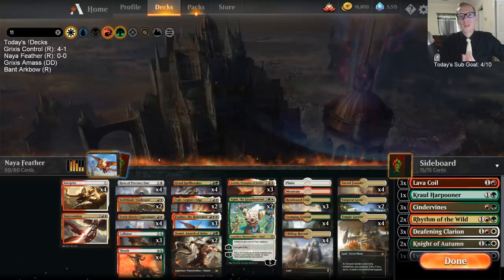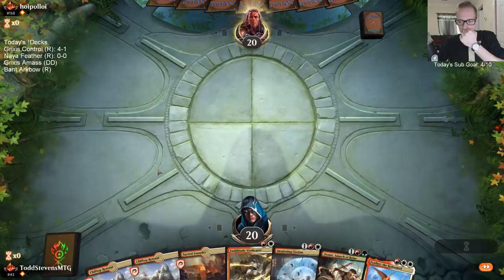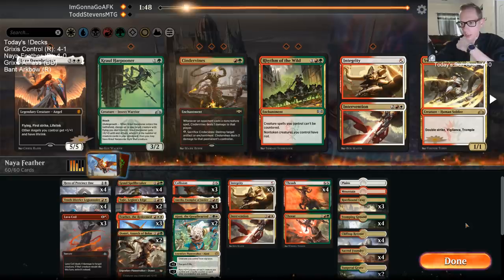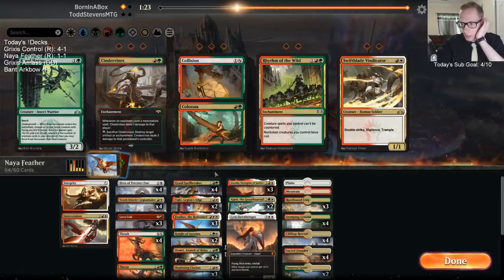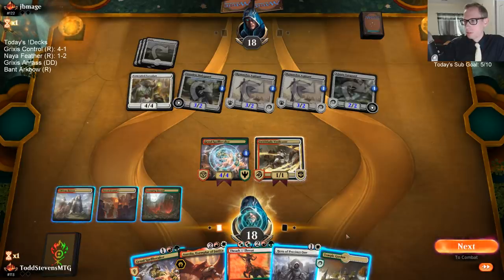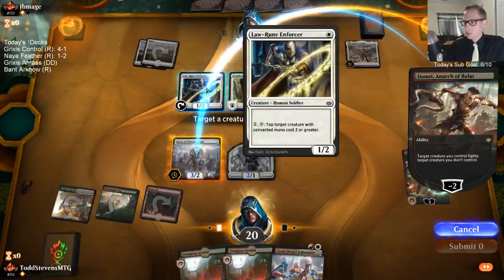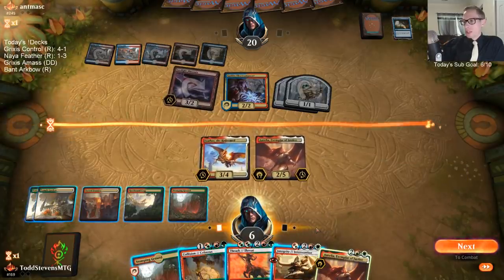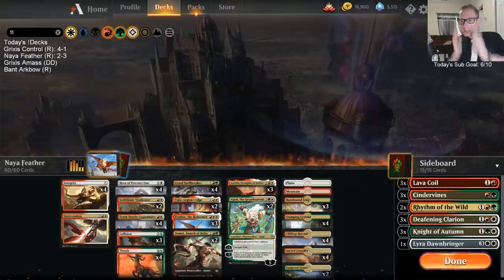Mythic Ranked w/ Naya Feather! MTG Arena - Standard, 5/21/19